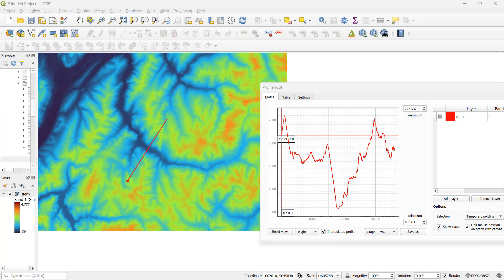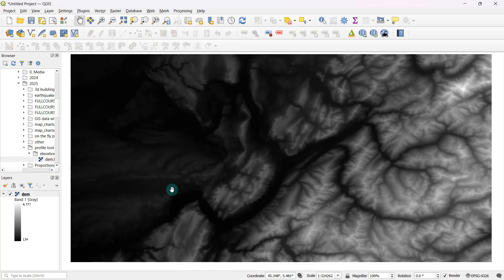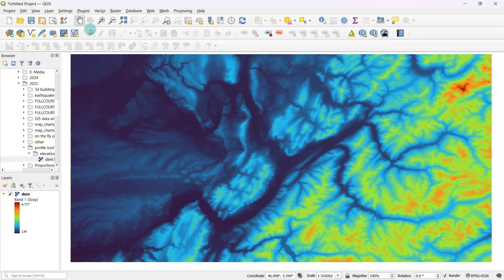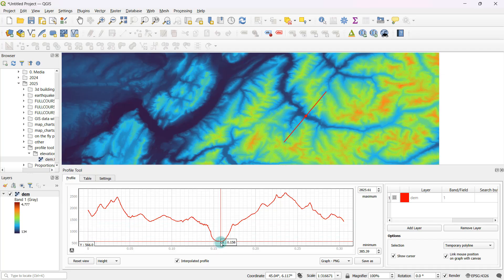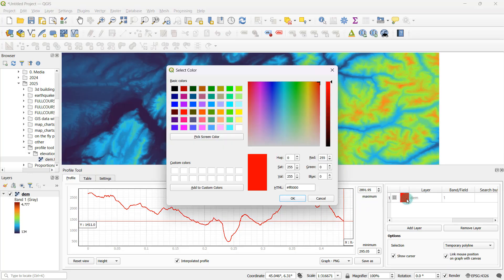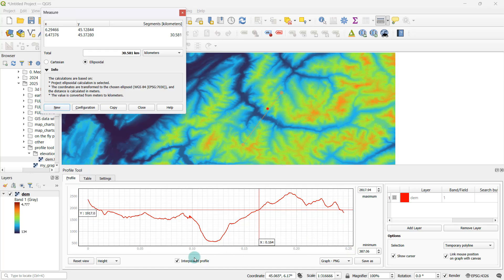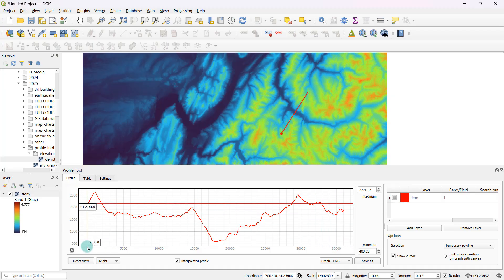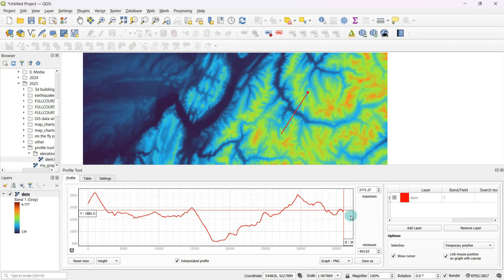Creating Terrain Profiles in QGIS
In this video, you will learn how to create elevation profiles (terrain profiles) using Profile Tool in QGIS.

This tool can be used to generate cross sectional profiles (or terrain profiles) in the form of a graph, from a digital elevation raster. This tool can be downloaded using the QGIS plugins manager. Once downloaded, this tool allows you to draw lines on the map canvas on top of your elevation raster, and the corresponding terrain profile graph will be generated instantly.

You can also copy the X and Y coordinate values of this graph to clipboard, and use other software like Microsoft Excel to generate the graph yourself, outside of QGIS by creating a simple line chart.